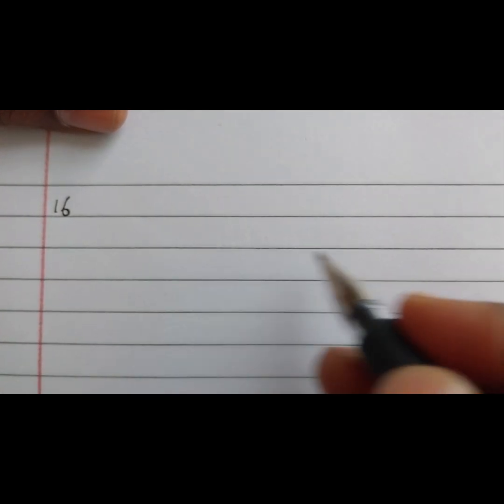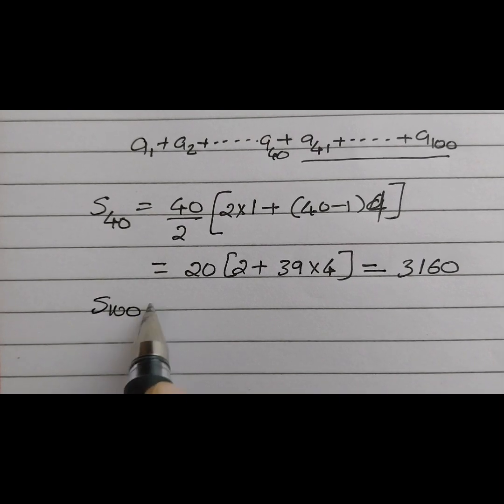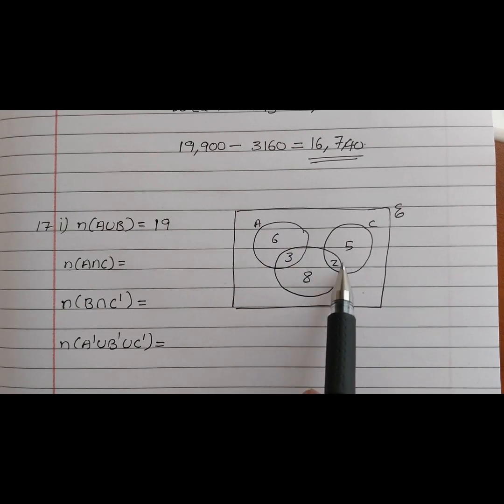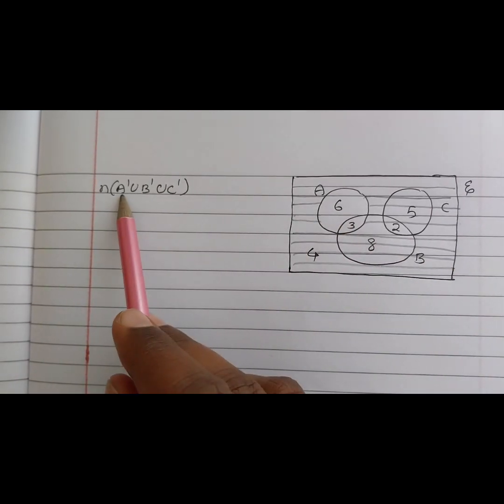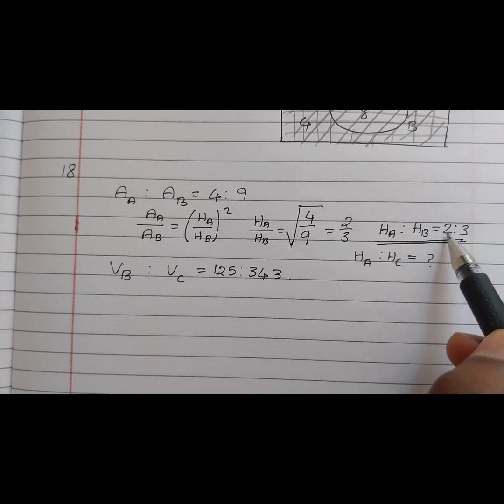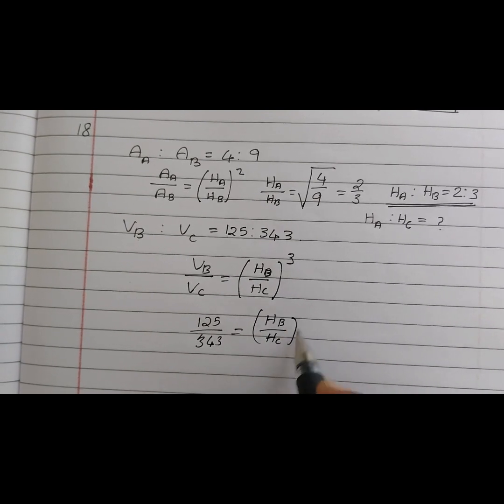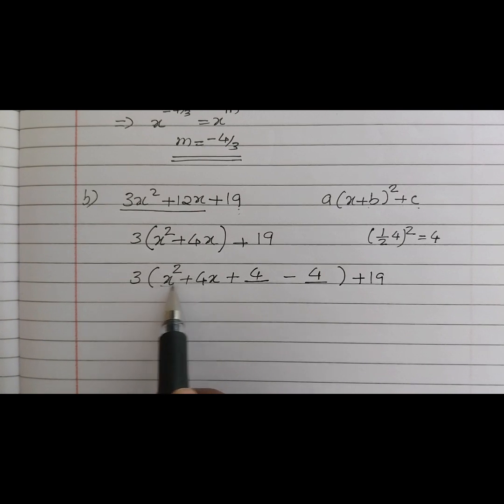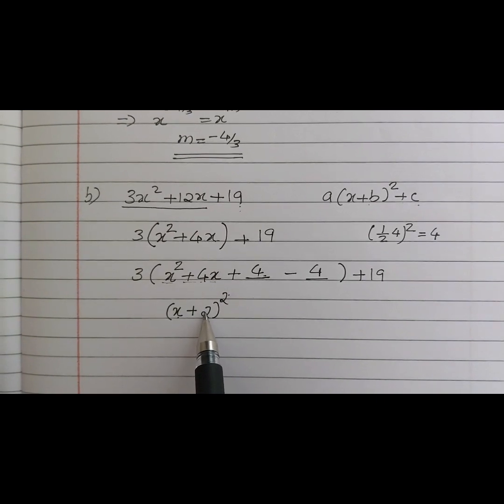Edexcel IGCSE# Maths Paper1 HR# Jan 2022# Q16-19#Subashmathexplorer# pastpaper.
The complete solution for all the board exam questions.